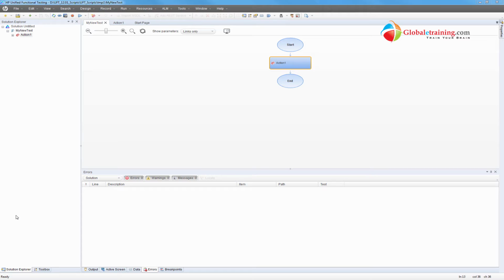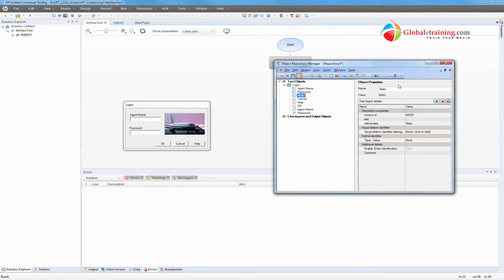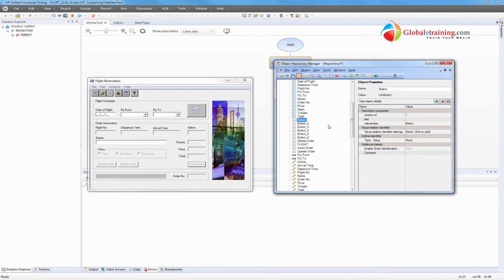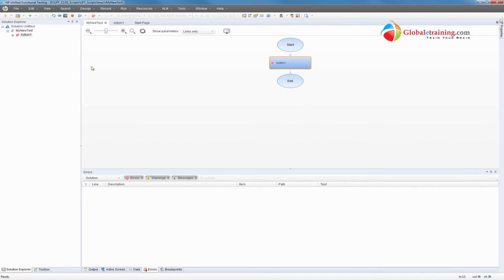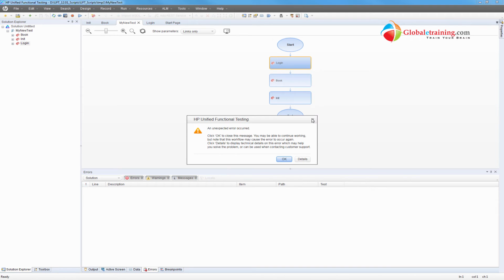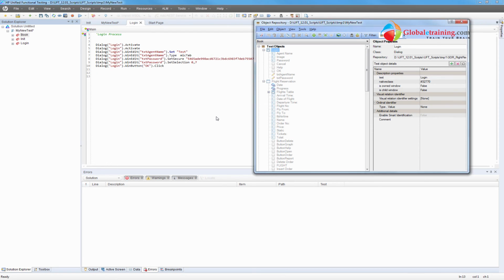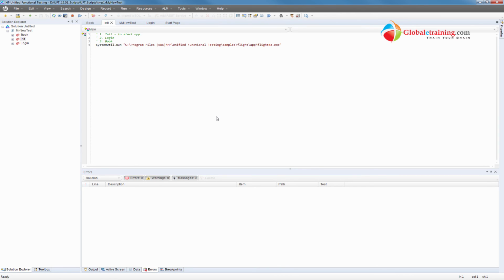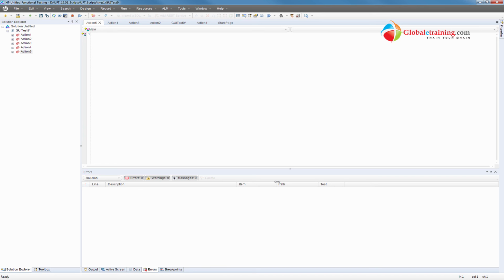UFT | QTP | OR - Shared Object Repository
22 uft1201 win flight or sor